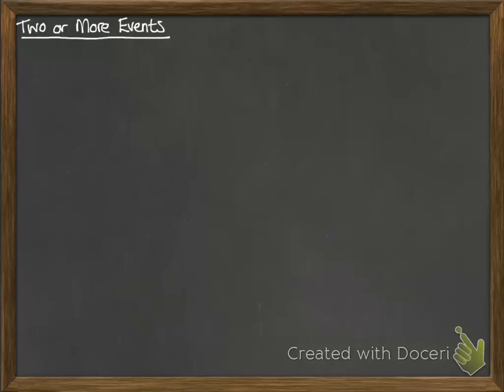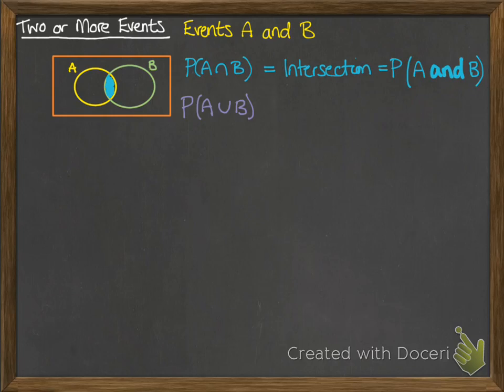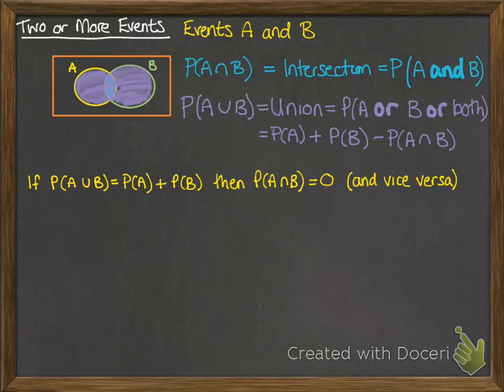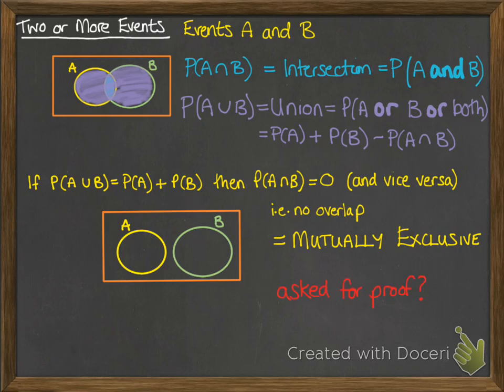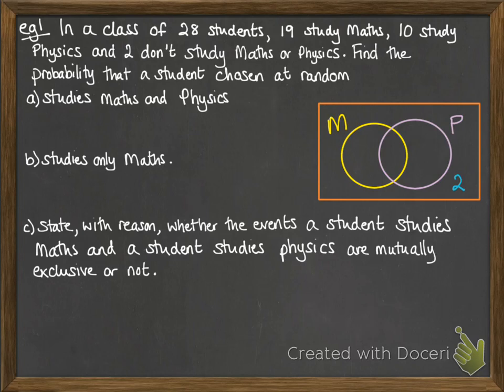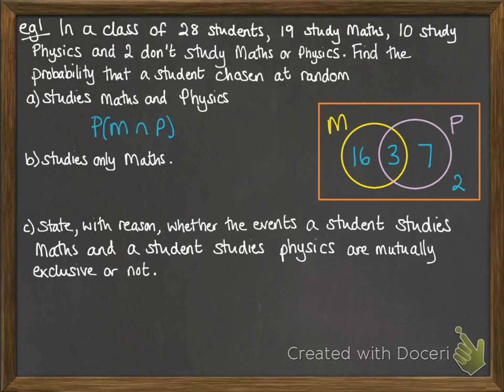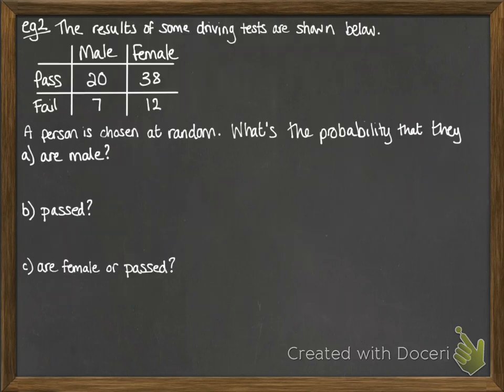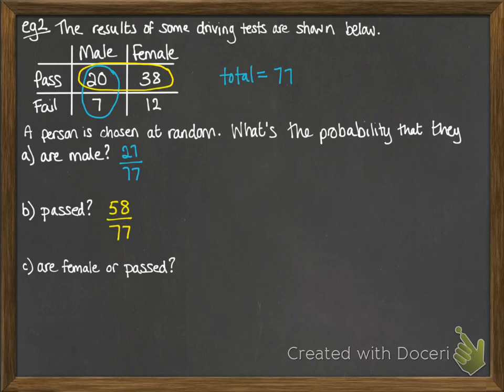Probability 1.3 Two or more events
Two or more events